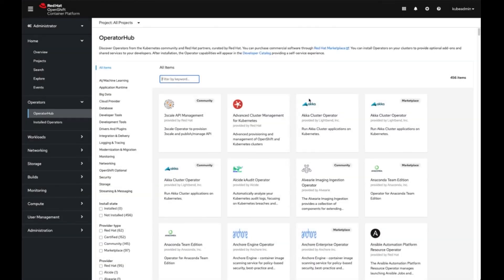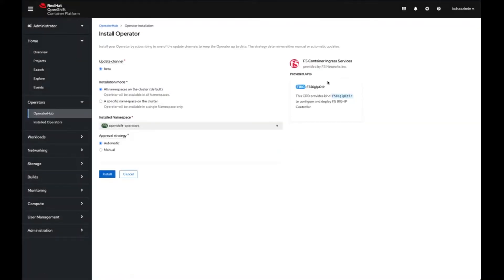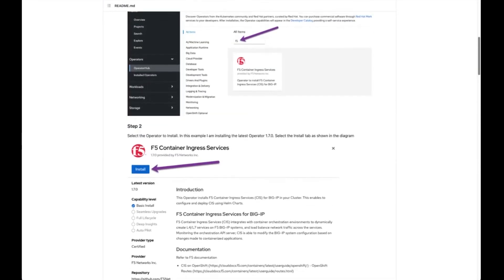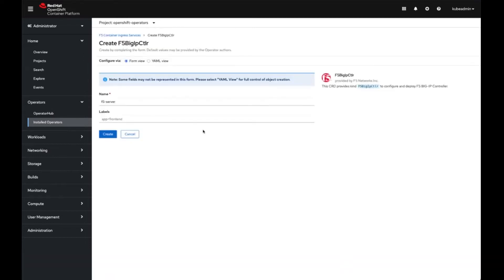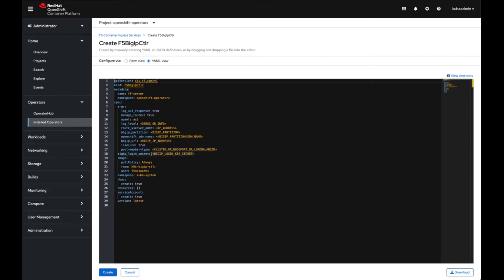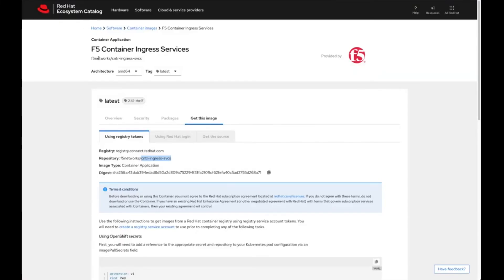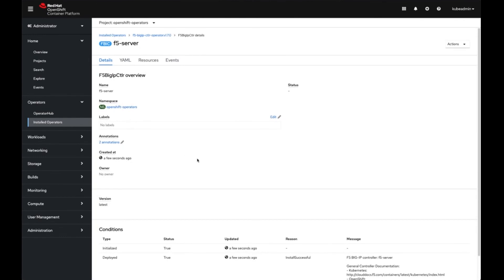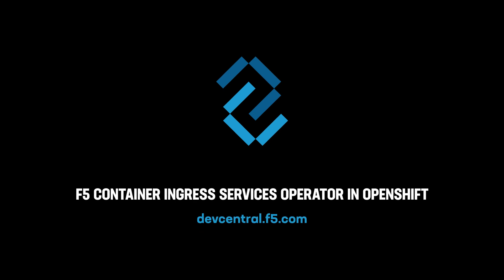F5 Container Ingress Services Operator in OpenShift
This video discusses the F5 Container Ingress Services (CIS) Operator within OpenShift. It covers the benefits of using the CIS Operator, when to implement it, and how to customize its configuration. The importance of customization for optimizing performance and functionality is emphasized throughout the discussion.